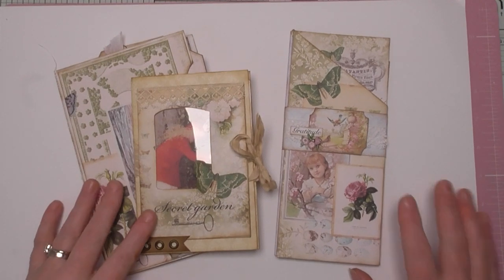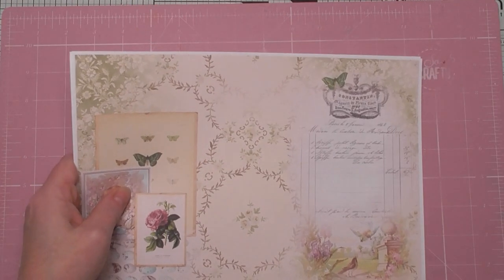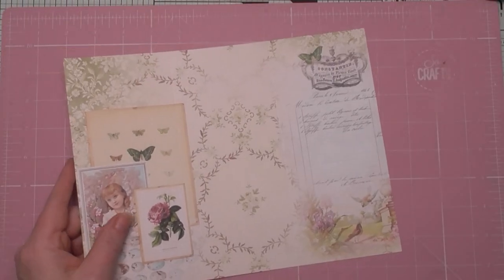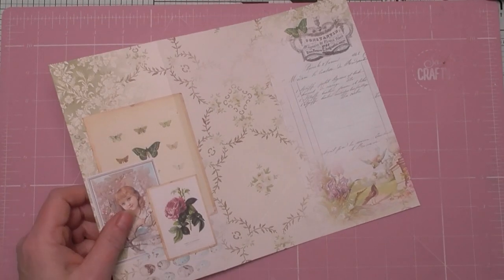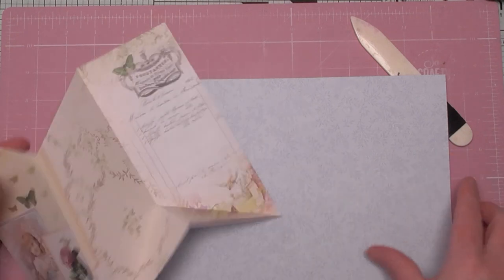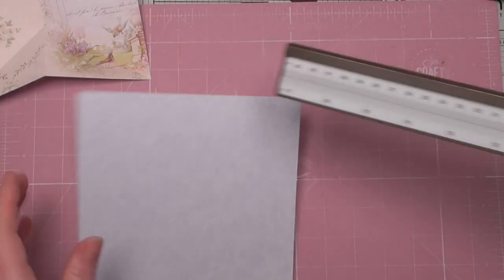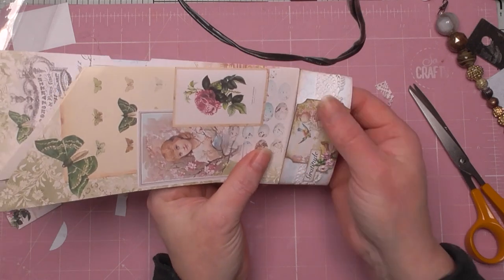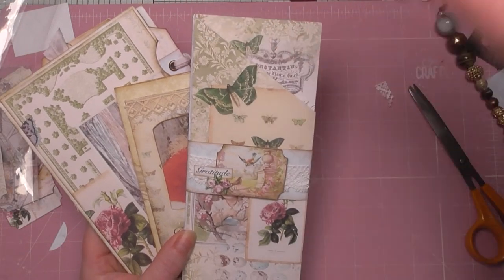Miura fold journal insert with pockets TUTORIAL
x Amanda